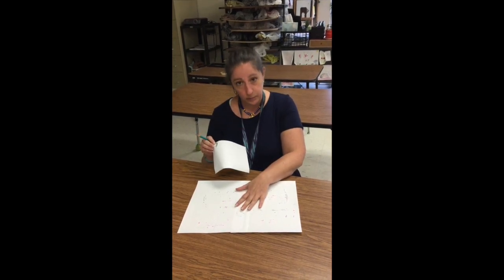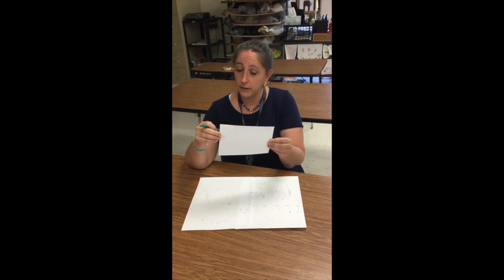Value artists and project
This video is about Value artists and project